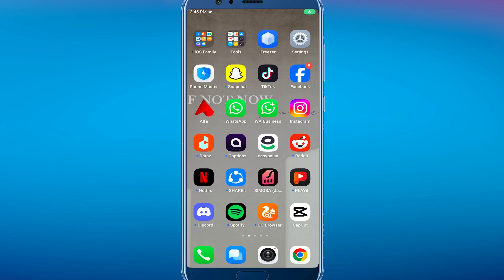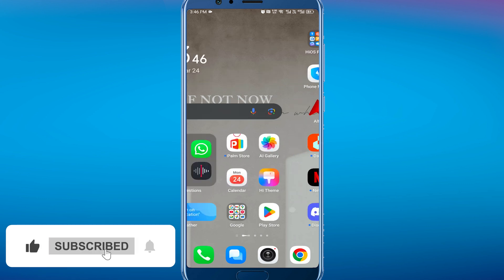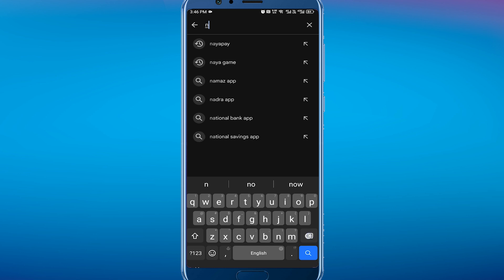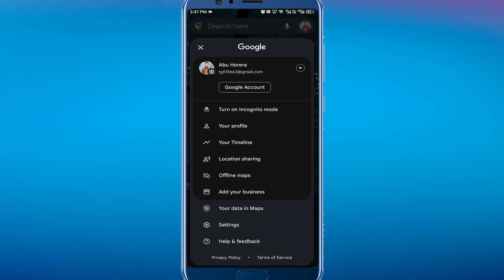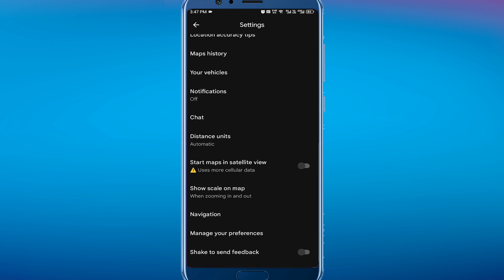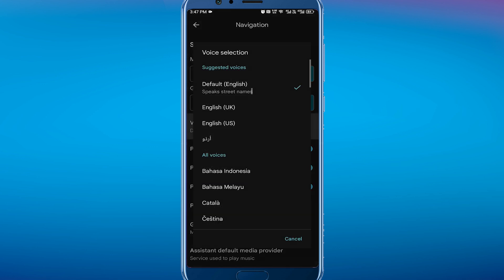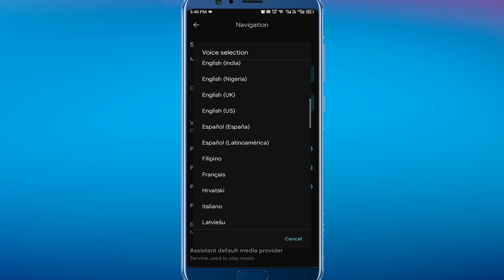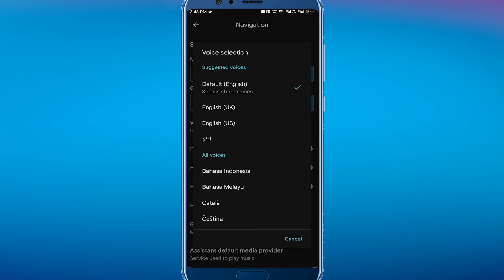How to Change Google Maps Voice From Female to Male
In today's video i'm going to show you how to change google maps voice from female to male, easy and simple tutorial to follow.